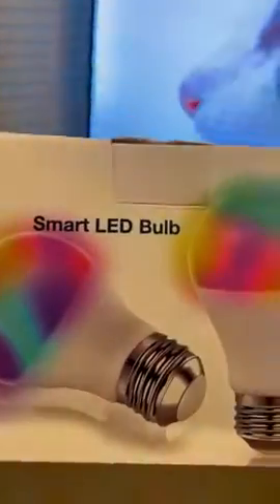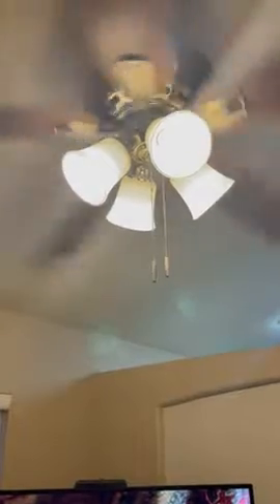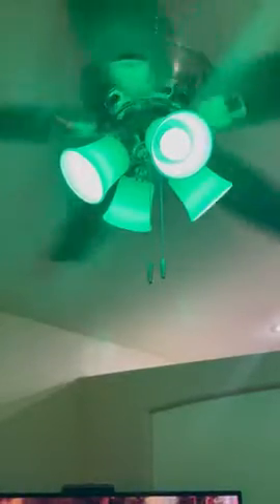TJOY Alexa Smart Light Bulbs, WiFi Led Light Bulb Works with Alexa&Google Home, Dimmable RGB Color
TJOY 6 Pack Smart LED Light Bulbs REVIEW: A Comprehensive Look at My Long-Term Experience

TJOY 6 Pack Smart Led Light Bulbs, WiFi Bulb Works with Alexa&Google Home, RGB Color Changing Light Bulbs, Music Sync, A19 E26 9W (60W Equivalent),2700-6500K, 800 LM, APP Control (2.4Ghz Only)